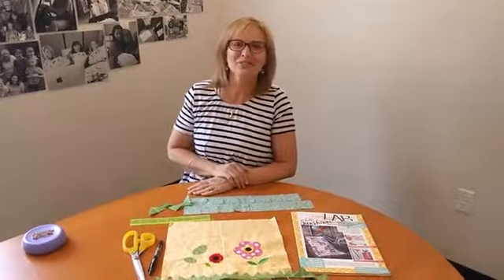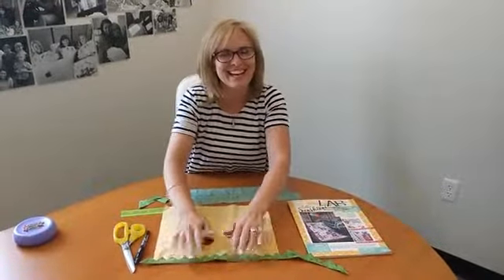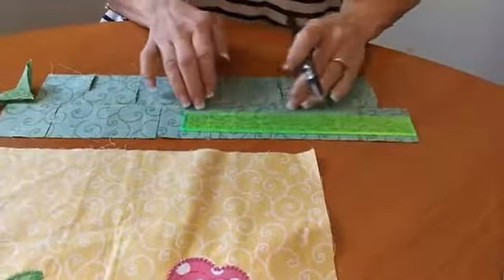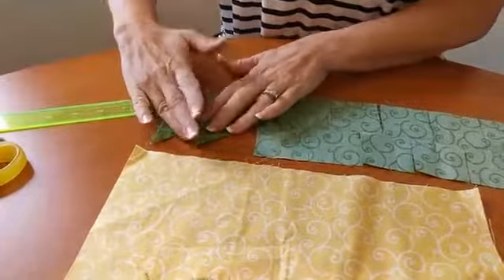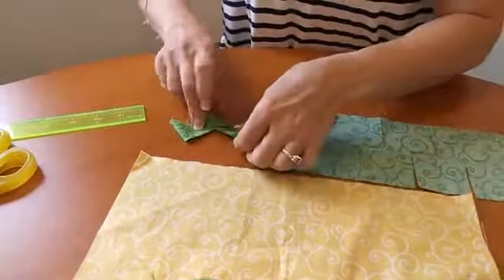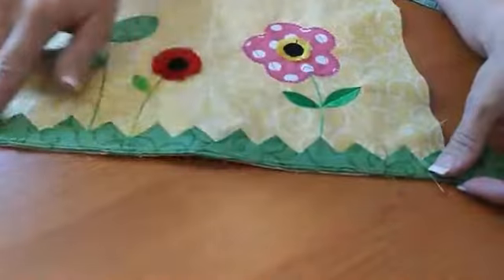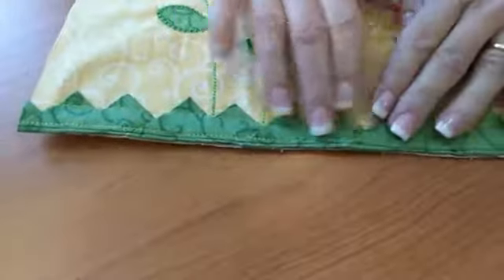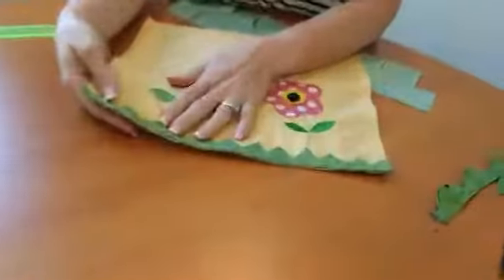Preparing Prairie Points for Machine Quilting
Join Lauri live on the Kimberbell Facebook page every Tuesday at 3pm for new tips and tricks to help you with your sewing and embroidery projects!